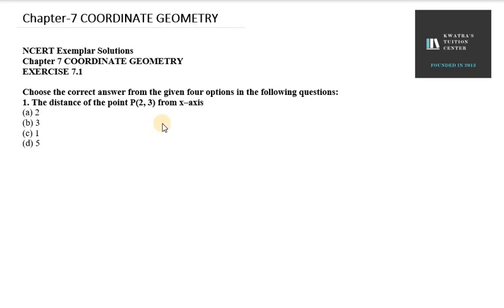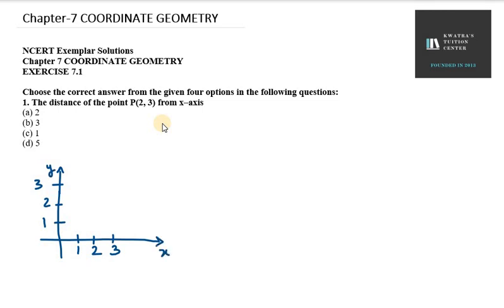1. The distance of the point P(2, 3) from x–axis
1. The distance of the point P(2, 3) from x–axis